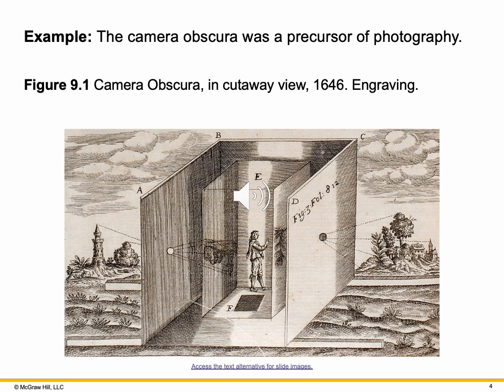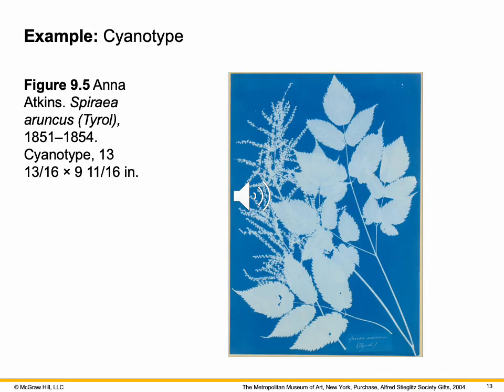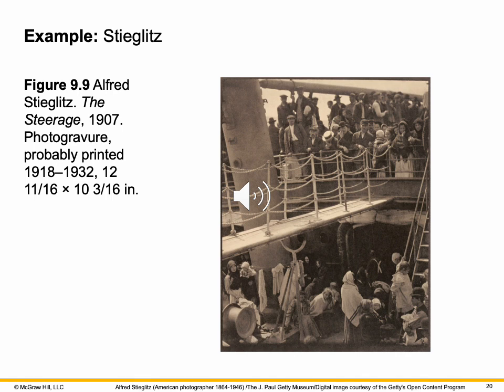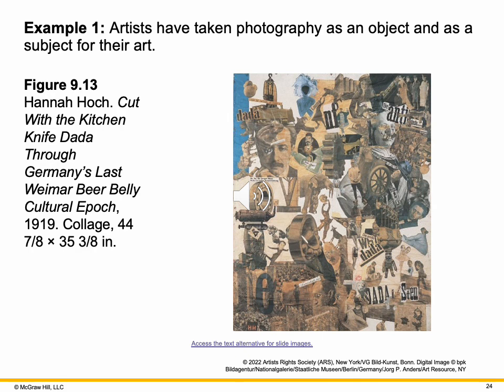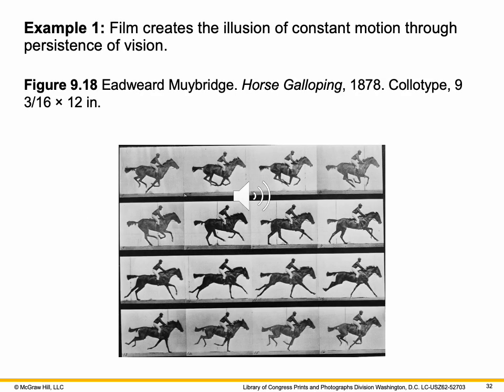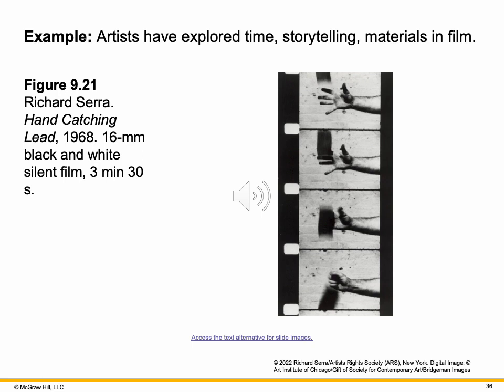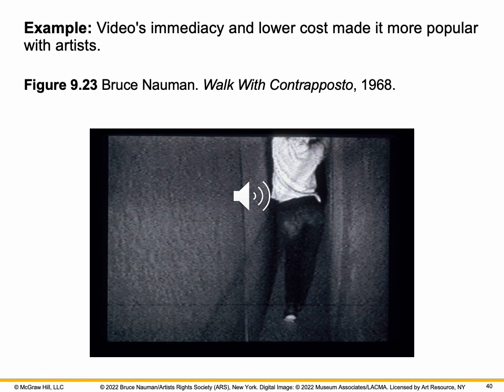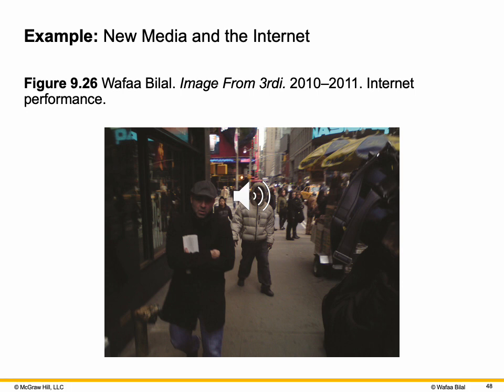ch.9 livingw/art 13